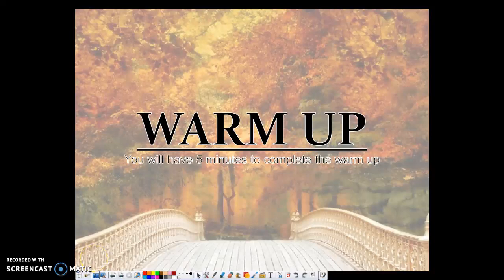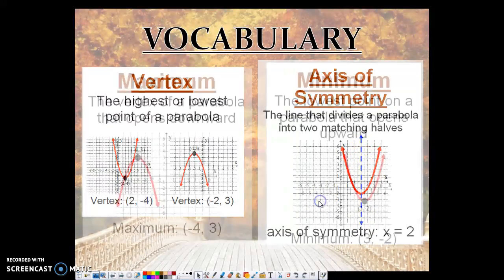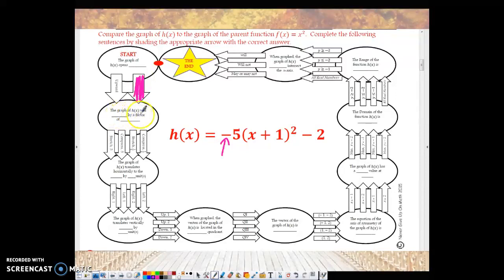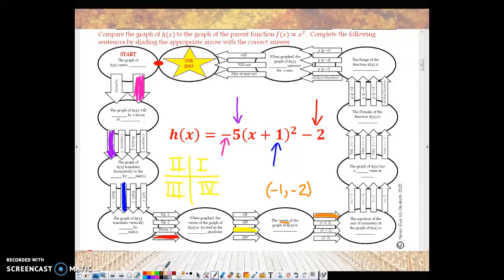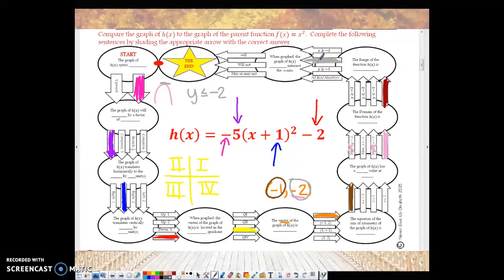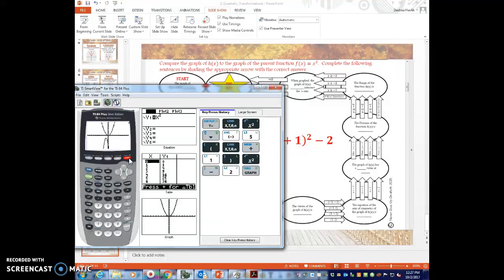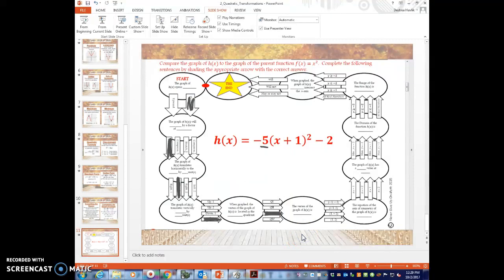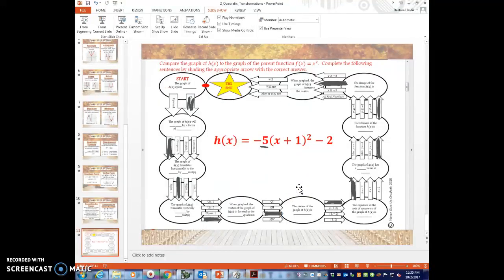Quandratic Transformations 10-3-17